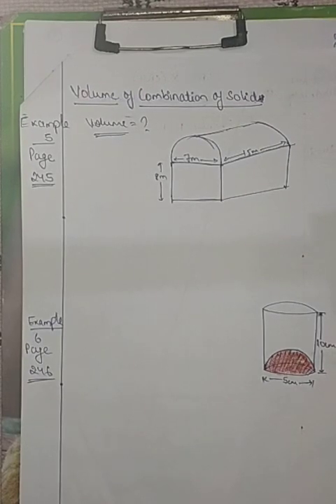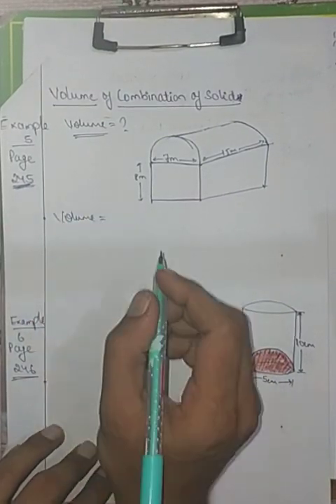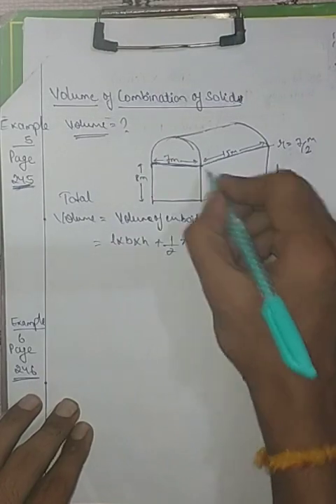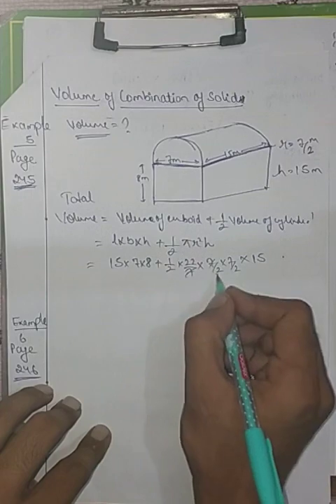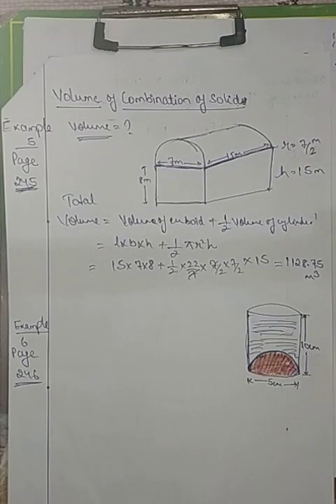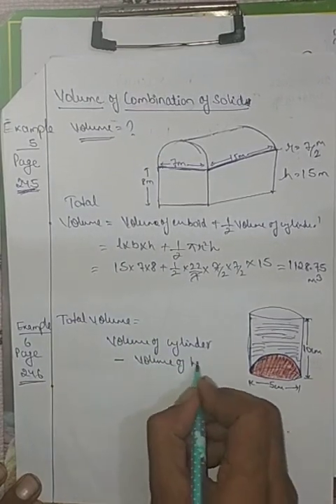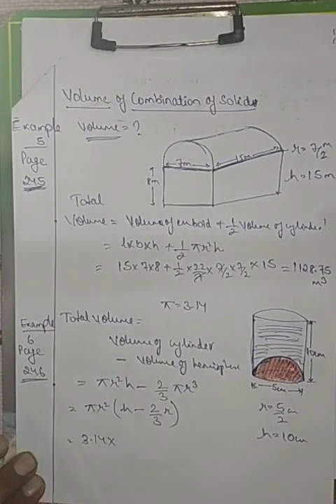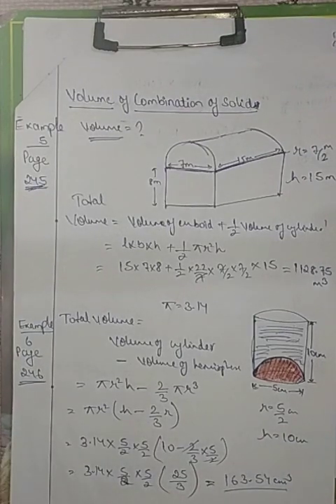2nd video class 10 Tuesday(25-08-2020) volume of combination of solids.